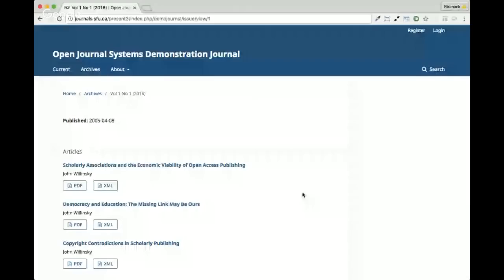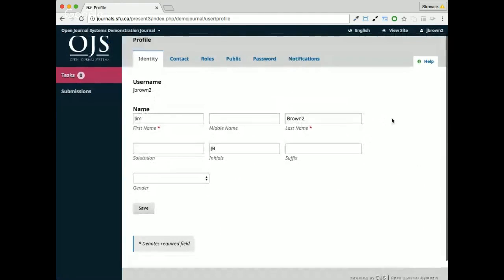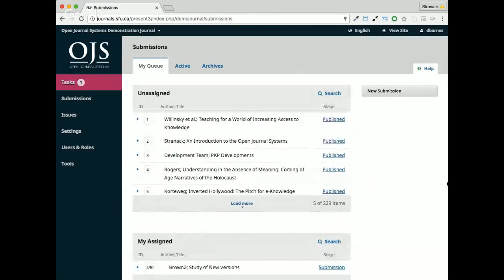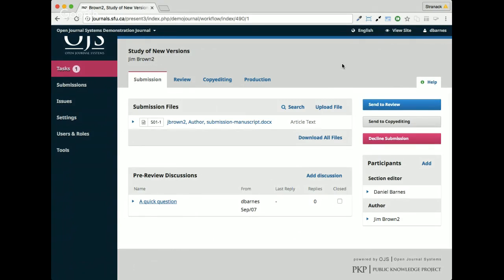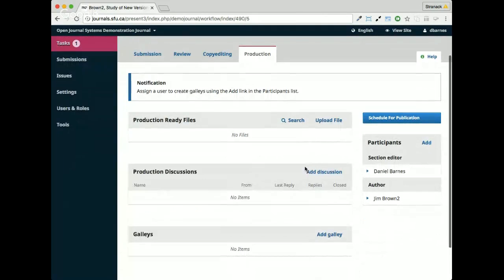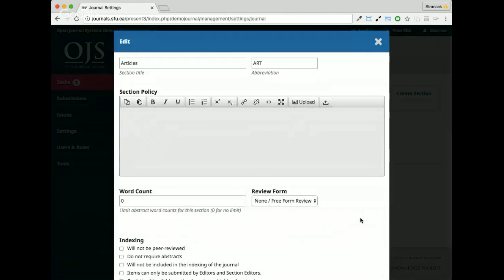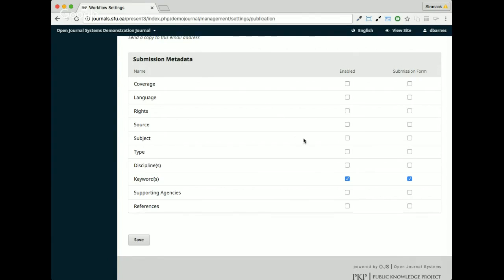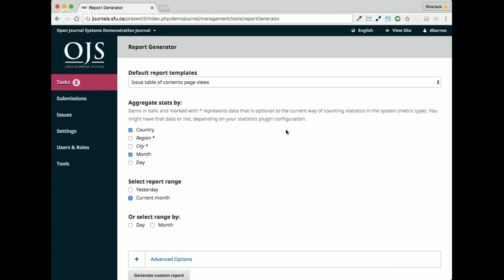OJS 3.0 Overview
An overview of new features in OJS 3.0.